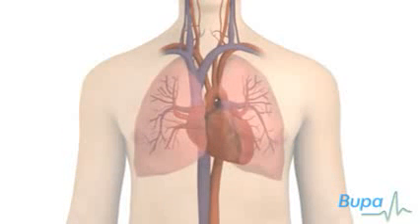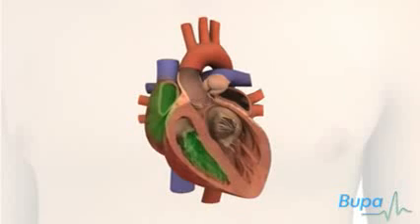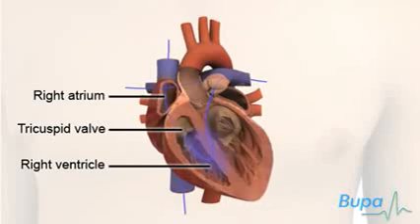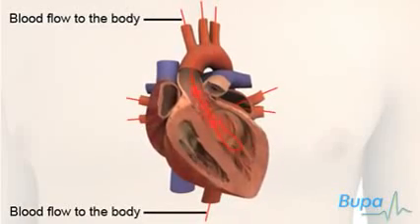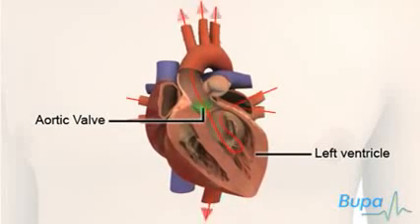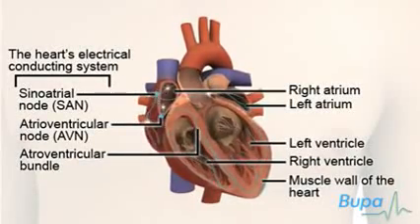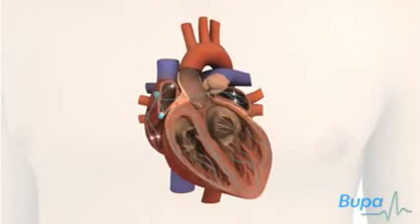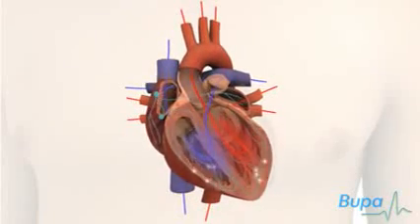How the heart works?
Link: